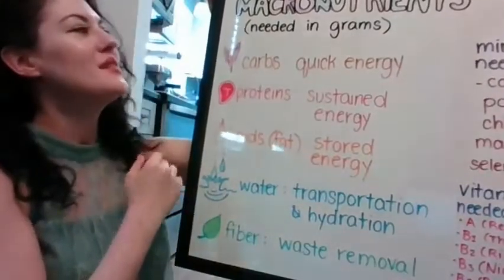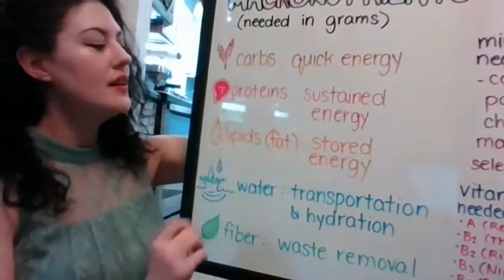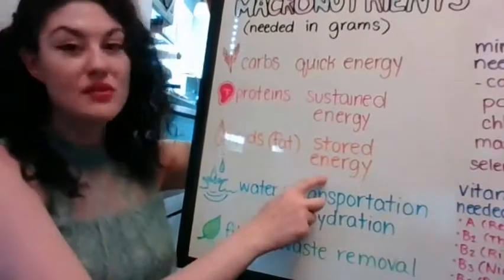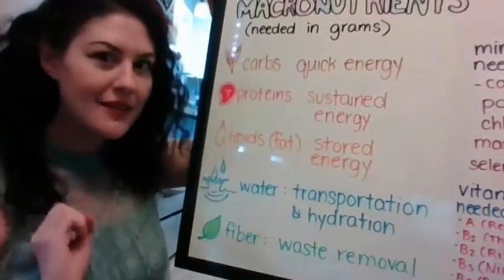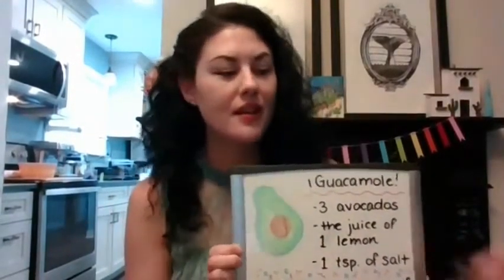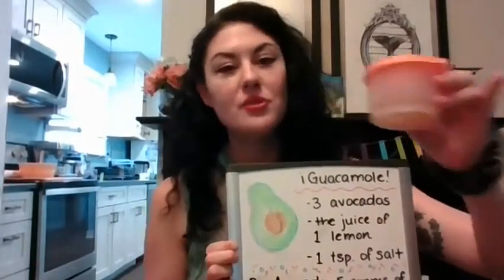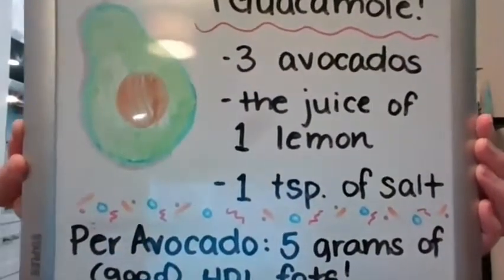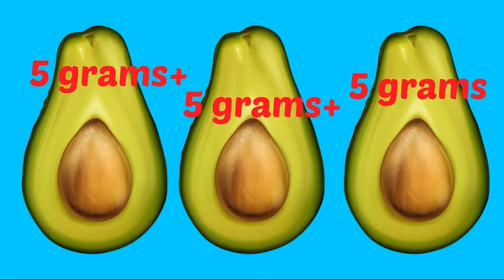Ms Madeleine Makes... Guacamole! (Lipids)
Learn about fats and avocados. DO IT.